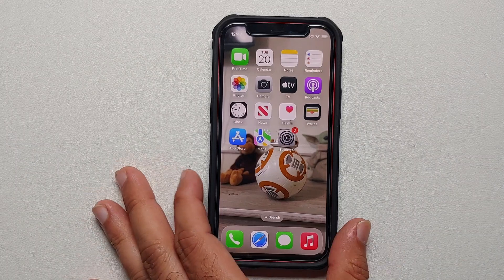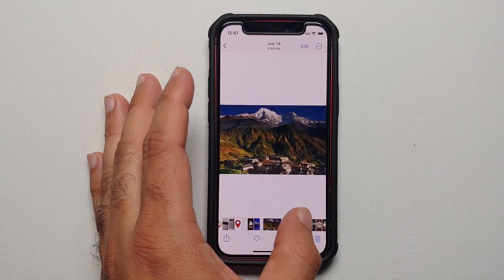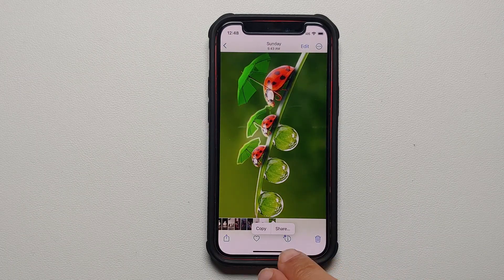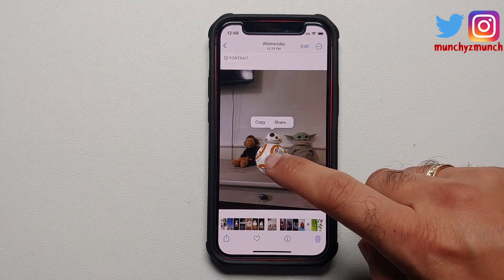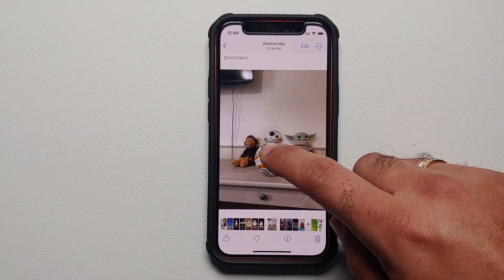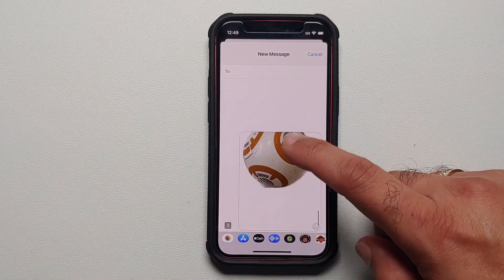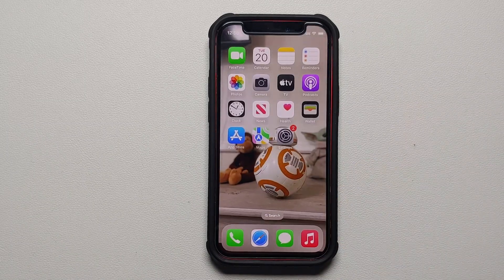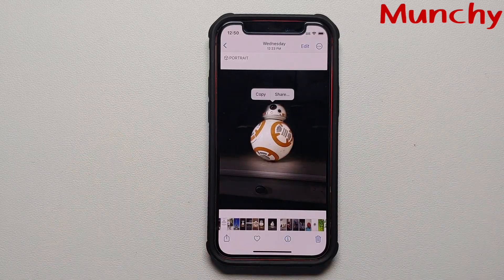iOS 16 How To Make Stickers!!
Did you just updated your iPhone or iPad to iOS 16 and are wondering how to make stickers on your iPhone? In this detailed video we will show you how to make stickers on your iPhone running iOS 16.